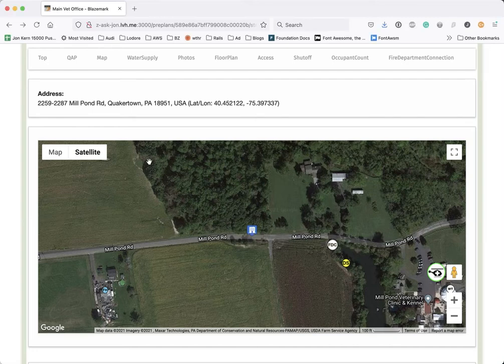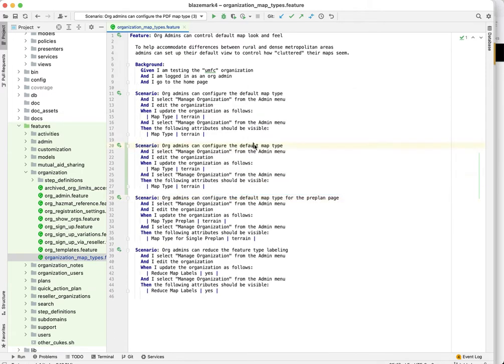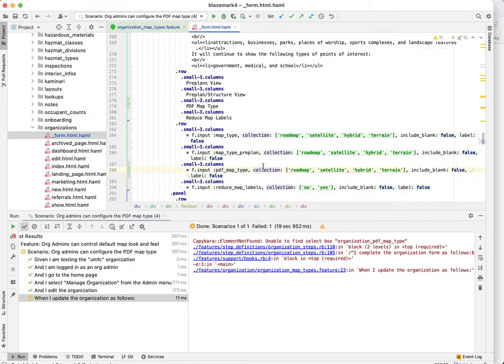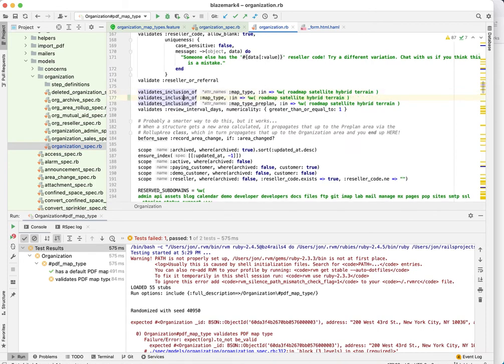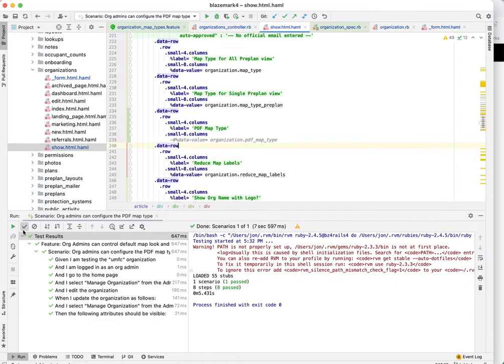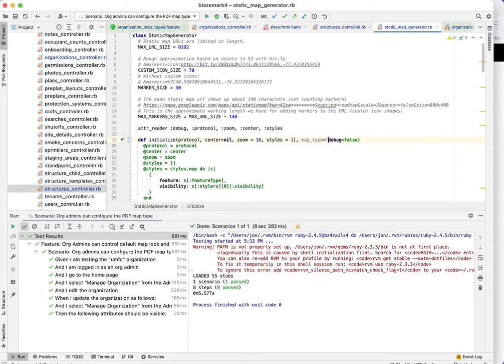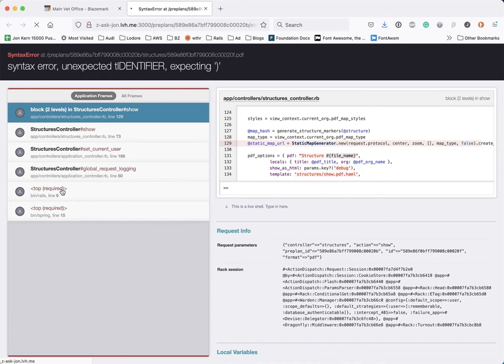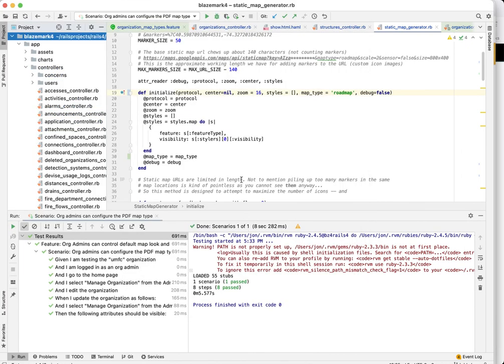Jon Kern Demonstrates Behavior-Driven Development (BDD)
Watch a start-to-finish session of tackling a new feature (in Jira) by using BDD (Cucumber) and TDD (RSpec).

A single take complete with some stumbling, and admission to some pragmatism over perfection :-p

(I made this video to help a client who had no idea what BDD looks like...)

28 June 2021